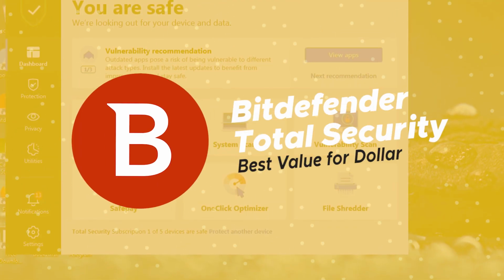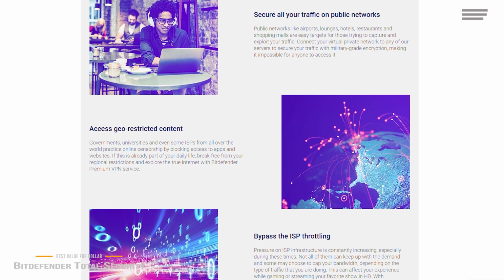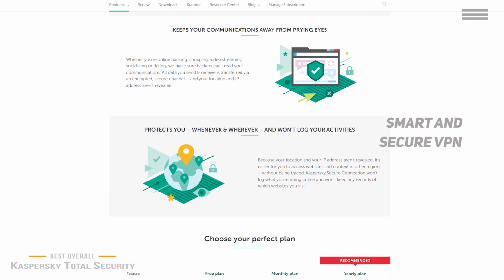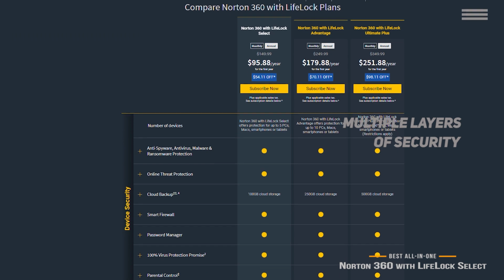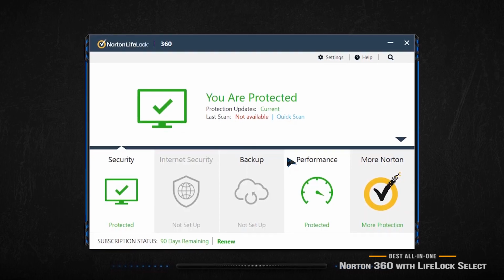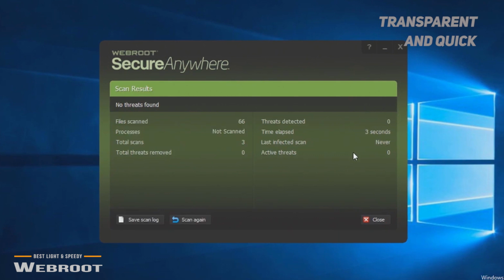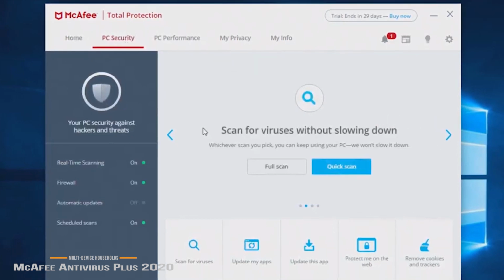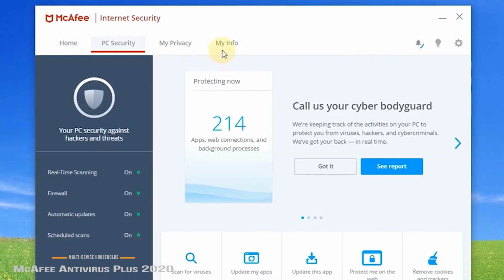TOP 5: Best Antivirus 2021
►Kaspersky Total Security 2021 - Best Antivirus for Beginners

►McAfee Antivirus Plus 2021 - Best Value Per Dollar Antivirus
★US Prices
★UK Prices
★CA Prices

When it comes to Antivirus software, you’re going to want to choose the package that offers the best protection — and since new viruses are always appearing, you’re going to want a package that stays up to date and has the most important security vulnerabilities covered. There are a lot of choices out there, so which one is best for you?
In this video, we’ll be comparing the 5 best Antivirus software packages that are designed for different kinds of users. We will take into account what type of protection is offered, features, and price; so you can decide which is best for you. All the products on our list were selected based on their own inherent strengths and features.
We’ll be comparing Bitdefender Total Security, Kaspersky Total Security, Norton 360 with LifeLock Select, Webroot and McAfee Antivirus Plus; which are all great options if you’re in the market for an Antivirus package.
We’ll break down which Antivirus package is best for you, and what you can expect to get in return for your money.  We’ll help you decide if one of the services on our list seems like a great purchase.

All thoughts and opinions expressed in this video are unique to Top Tech Now.